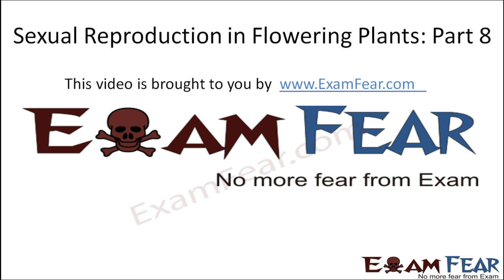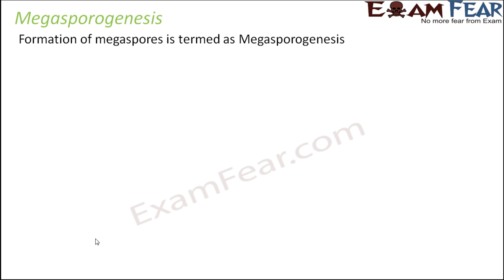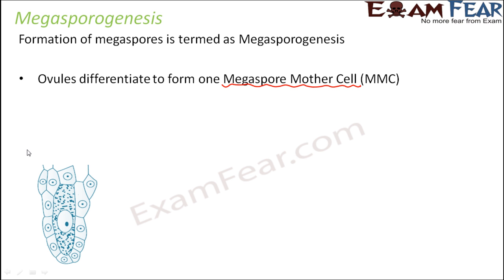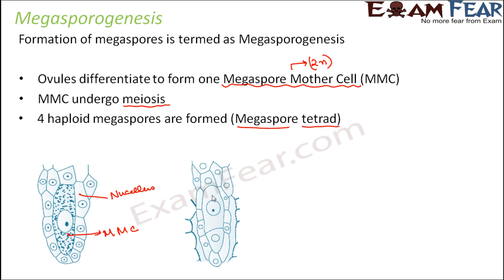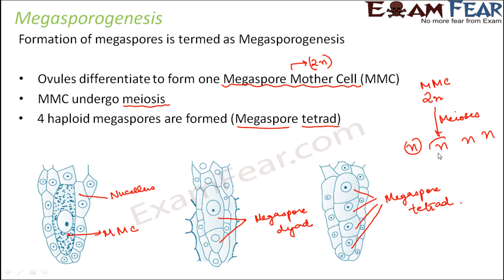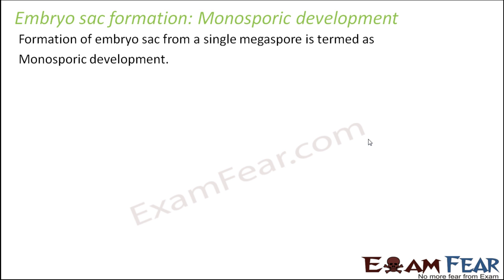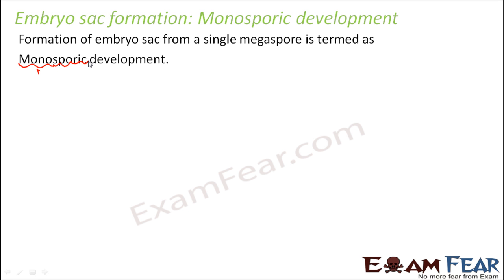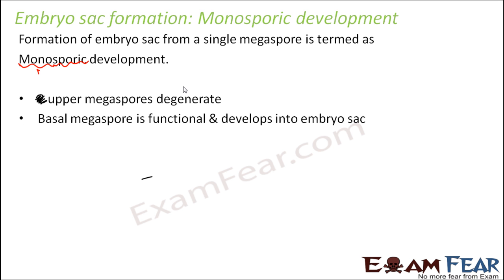Biology Sexual Reproduction in Plants part 8 (Megasporogenesis) class 12 XII